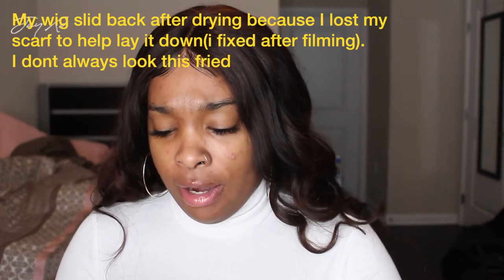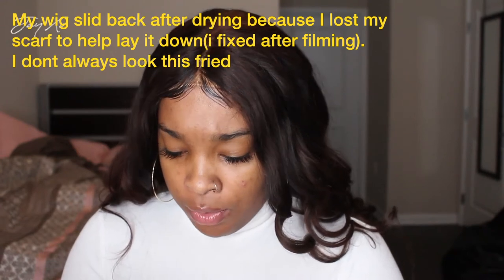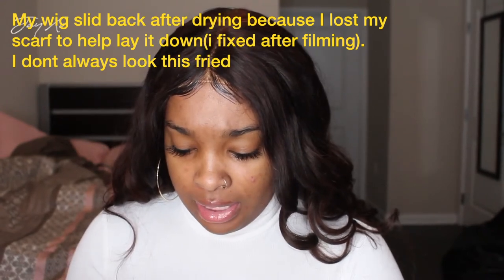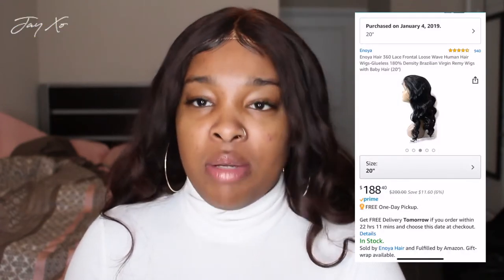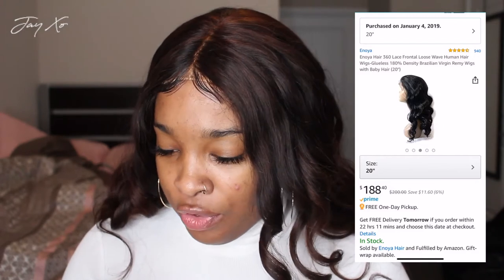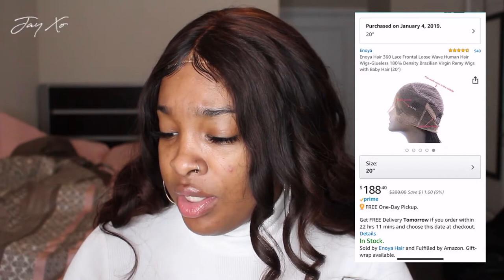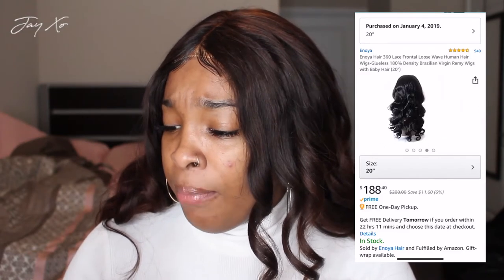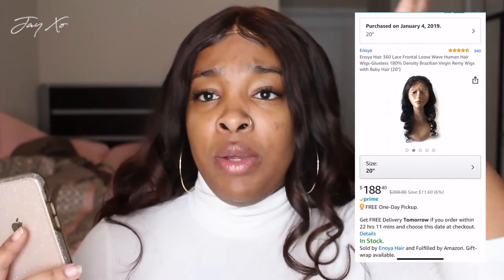Amazon Wig Review || Affordable Wigs for Students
-Get Connected-
Editor: Final Cut Pro X
Camera: Canon Rebel T5i
Lens: Kit  Lens 18-55mm & 55mm f/1.4